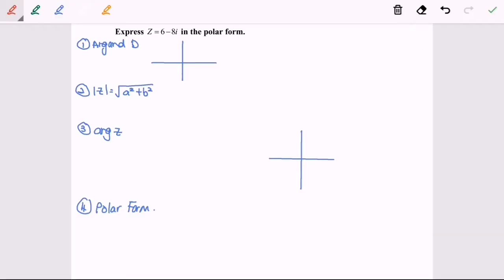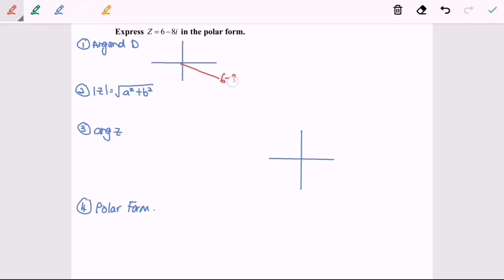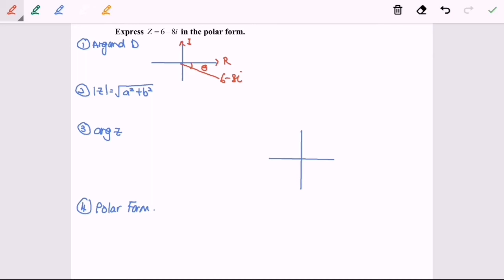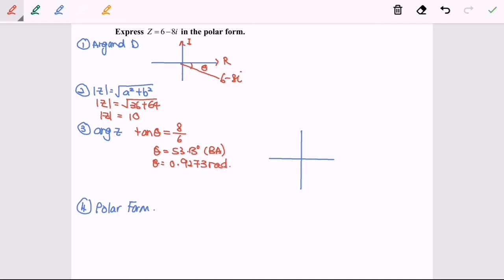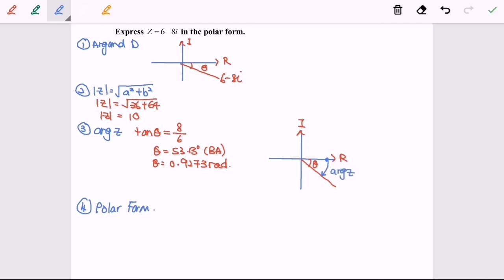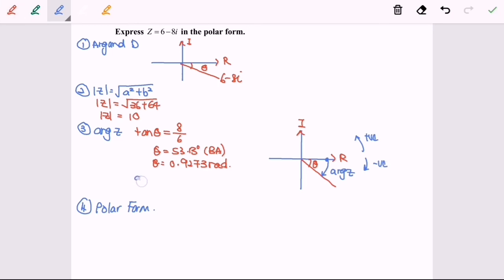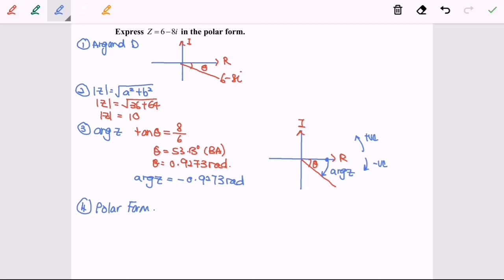T1 Complex number_7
Converting complex number (cartesian to polar form) Q4